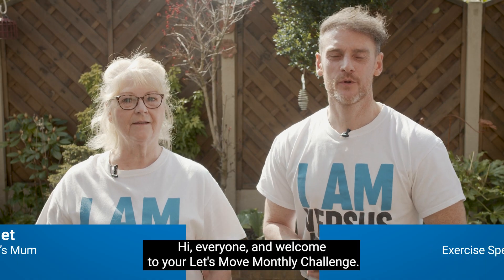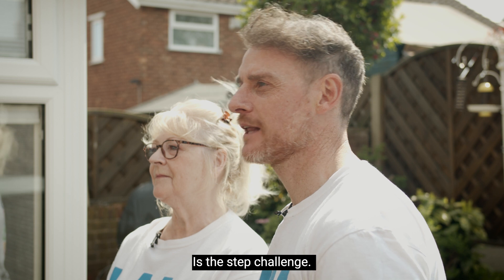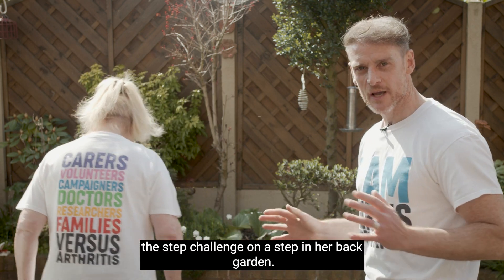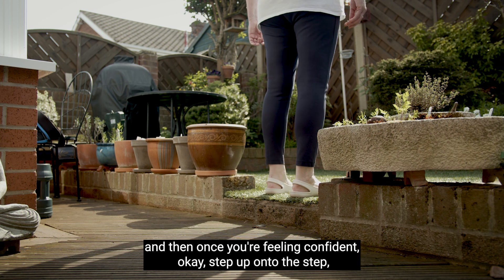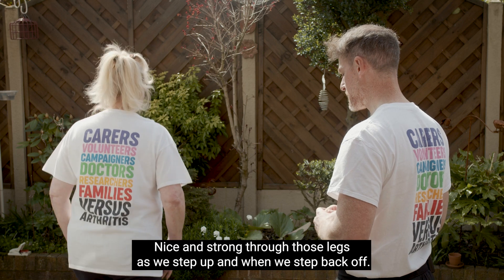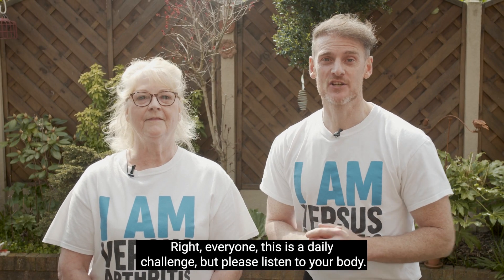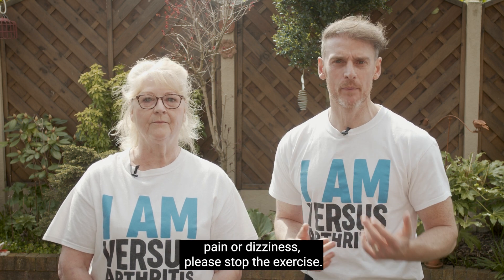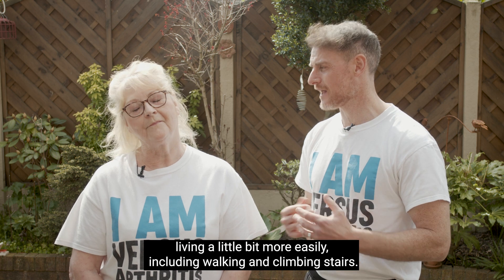Let's Move May Challenge: The Step Challenge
The Versus Arthritis Let’s Move Monthly Challenge is designed to help you incorporate movement into every day of the month. This month, fitness professional Leon Wormley, together with his Mum Janet, present the Step Challenge. All our challenges are designed especially for those living with arthritis and joint pain.

In this short video Leon and Janet demonstrate different ways of performing the Step Challenge including indoor and outdoor options and alternatives if you don’t have a step. This challenge helps to mobilise and strengthen the joints and muscles of the lower body as well as improve the efficiency of the heart and lungs. Why not keep track of your progress using our activity tracker? Remember to listen to your body and take it at your own pace. There are lots more movement videos and resources available on the Versus Arthritis YouTube channel and website.

For more content to help you stay active sign up to our Versus Arthritis Let's Move newsletter